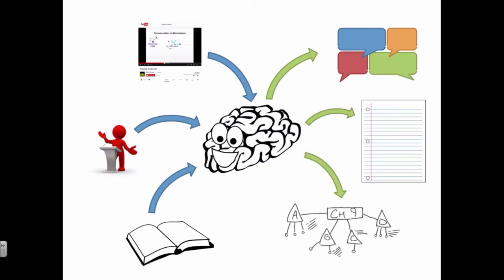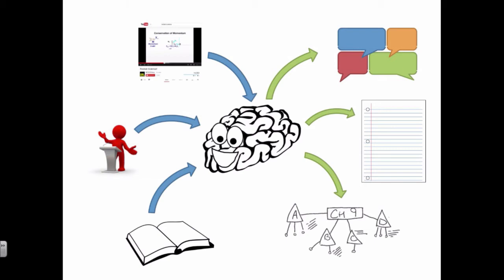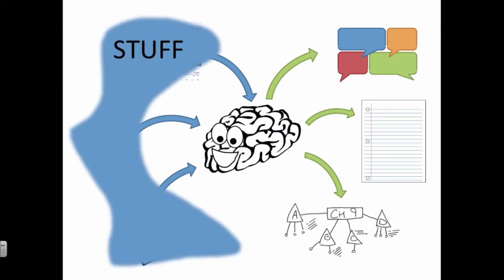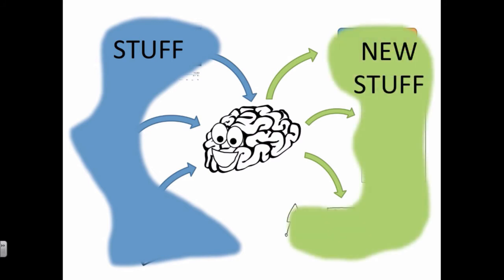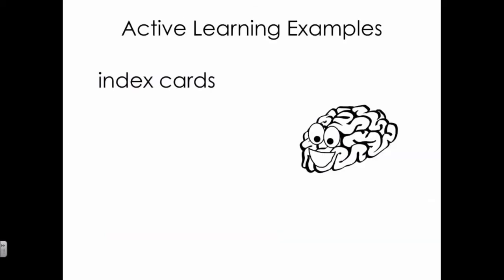Active Learning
EAC Assistant Director, Mark Collyer, discusses active learning.